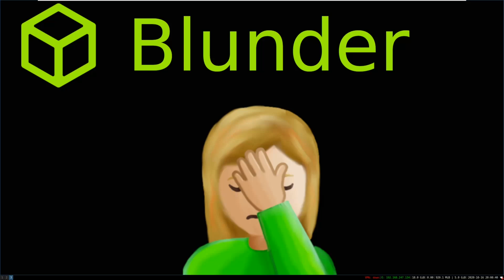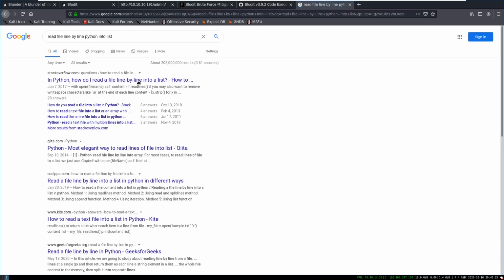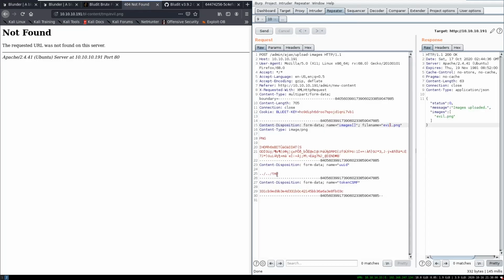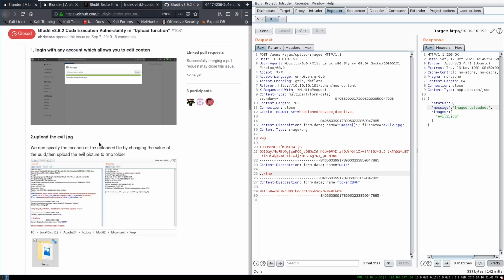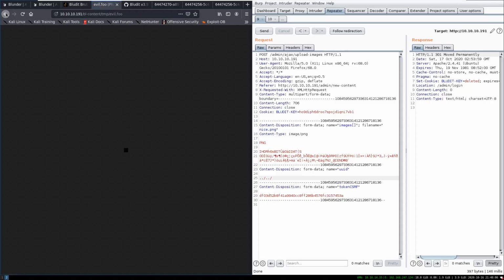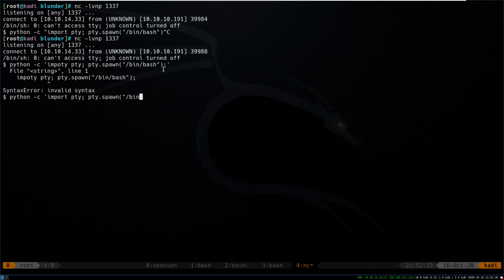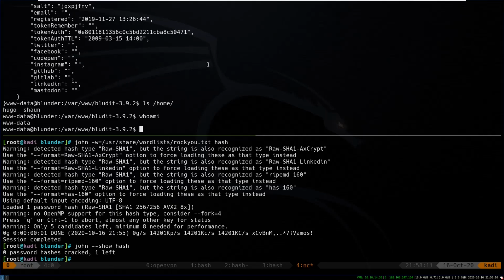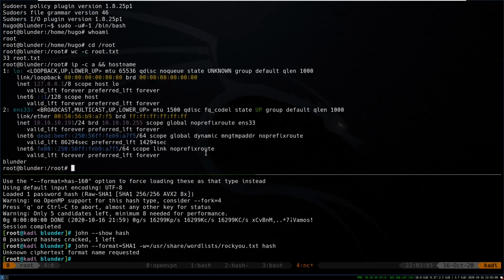HackTheBox - Blunder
This is a walkthrough of an easy linux box from HackTheBox.

00:00 - Introduction
00:30 - nmap scan
01:15 - Combining wordlists, fuzzing for files and directories
02:25 - Reviewing found files, discovering Bludit
04:01 - Modifying PoC for Bludit login bruteforce, creating a wordlist with cewl
07:15 - Running our modified exploit, finding password for fergus
08:15 - Working through Github issue PoC for Authenticated RCE for Bludit 3.9.2
13:17 - Discovering our uploaded file
19:15 - Discovering we can upload any file type regardless of error
21:09 - Uploading simple php reverse shell
23:25 - Reverse shell on the box as www-data
25:55 - Looking through file system, finding password hashes
31:35 - Cracking password for hugo
31:58 - Seeing older sudo version, vulnerable to sudo -u#-1 /bin/bash
33:45 - root shell